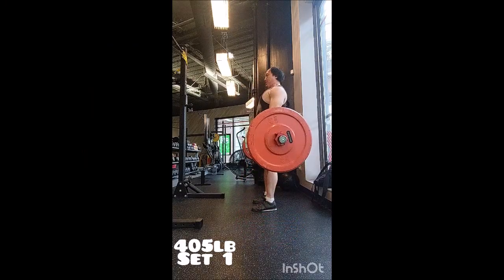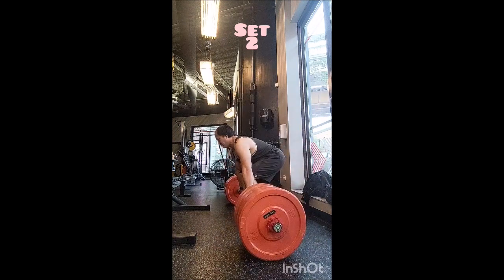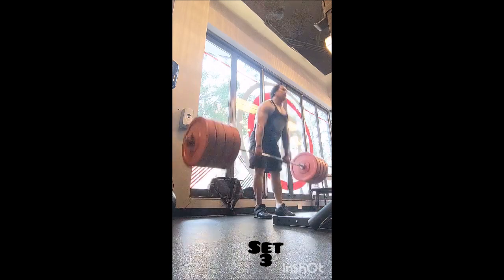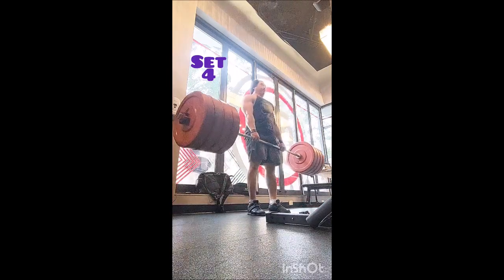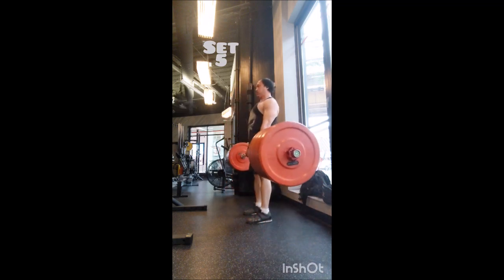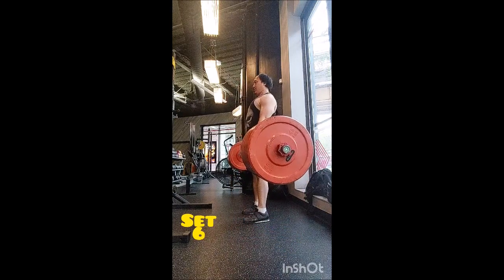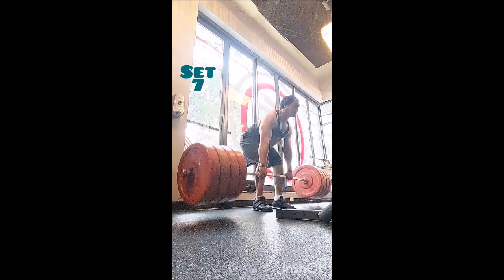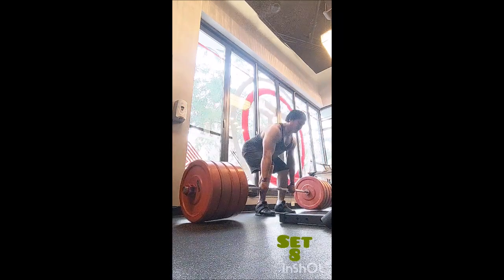Deadlift 8/10/23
Added a 4th triple to Clean Pull to go heavier
Deadlift was for volume w/a little focus on speed
Volume w/Pendlay Row felt great
Weighted Chin-up was last

Clean Pull
225lb x 3
245lb x 3
265lb x 3
285lb x 3

Deadlift
315lb x 3
365lb x 2
385lb x 1
405lb x 3
405lb x 3
405lb x 3
405lb x 3
405lb x 3
405lb x 3
405lb x 3
405lb x 3

Pendlay Row
335lb x 1
355lb x 1
365lb x 3
365lb x 3
365lb x 3
365lb x 3
365lb x 3
365lb x 3
365lb x 3
365lb x 3

Weighted Chin-up
45lb x 3
45lb x 3
45lb x 3
45lb x 3
45lb x 3
45lb x 3
45lb x 3
45lb x 3